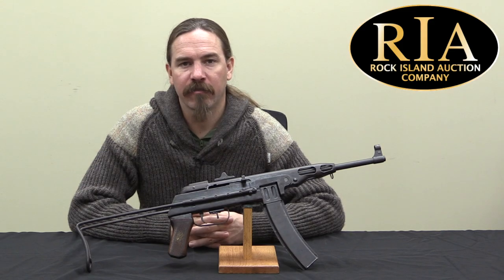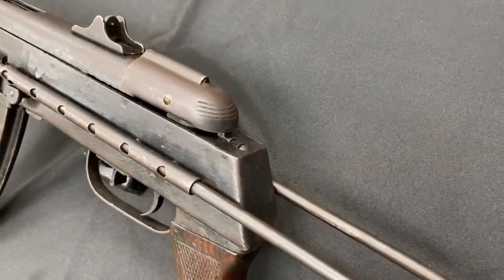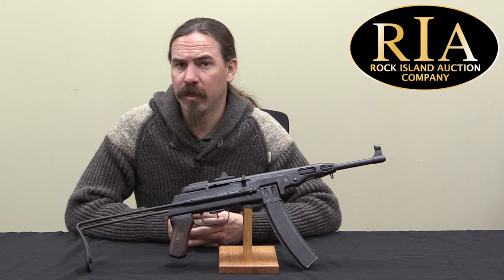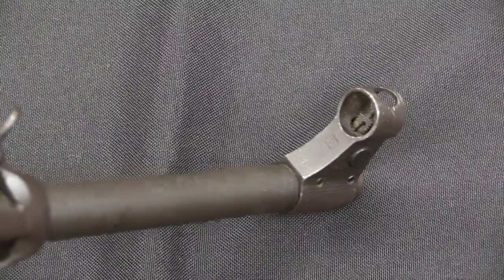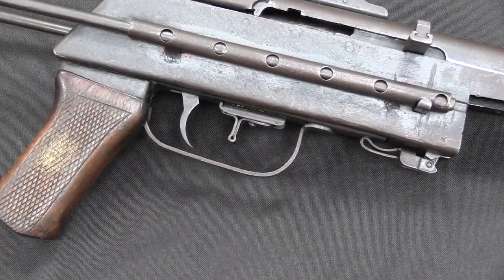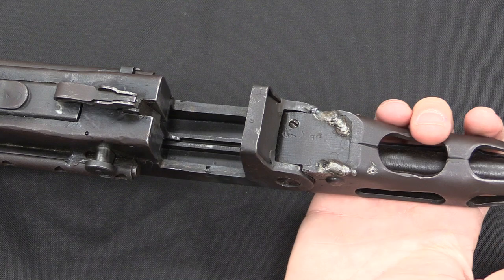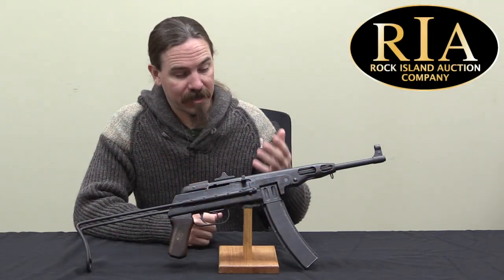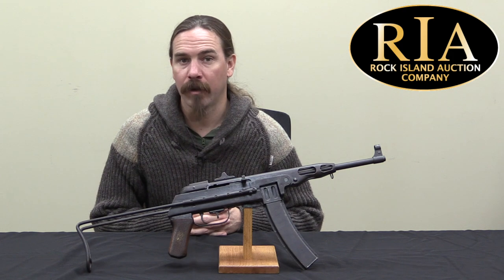North Vietnamese K-50M Submachine Gun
The K-50M was a North Vietnamese modification of the PPSh-41 submachine gun to mimic the handling of a French MAT-49. Made from Chinese Type 50 guns (which were direct copies of the original PPSh-41) in small shops, the K-50M used a wholly new lower receiver assembly. This new lower fitted an AK pistol grip and a collapsing wire stock patterned after the MAT-49. The barrel was kept intact, but the barrel shroud was shortened, the muzzle brake/compensator removed, and a new AK (or SKS) style of front sight block added. Mechanically, the guns remained unchanged, firing from an open bolt in 7.62x25mm Tokarev caliber, with the semiauto selector switch of the original Shpagin. The K-50M is compatible with PPSh-41 drums (allowing for fitting issues), but was issued with 35-round box magazines.

Forgotten Weapons
6281 N. Oracle #36270